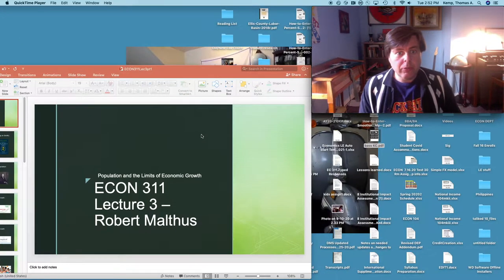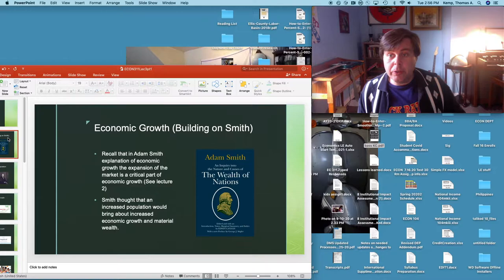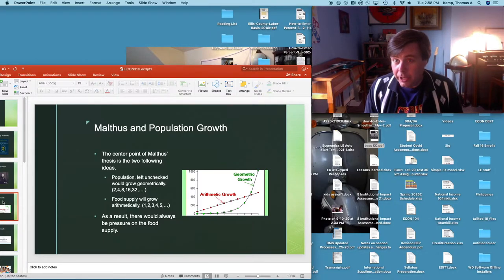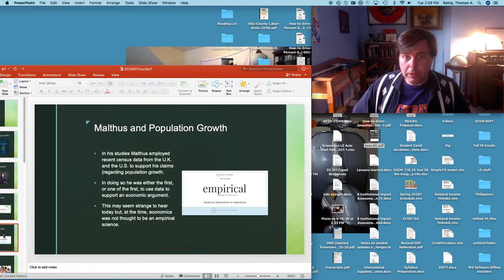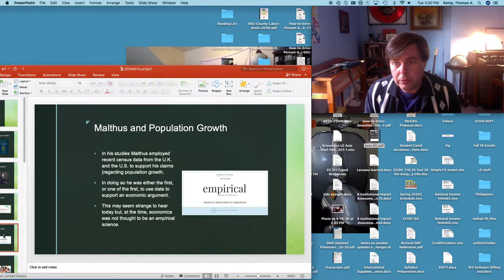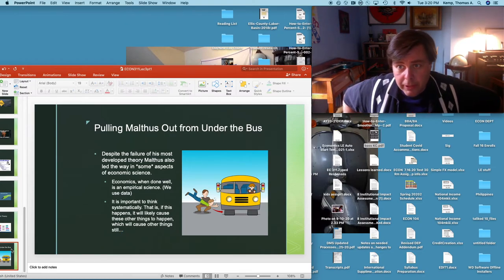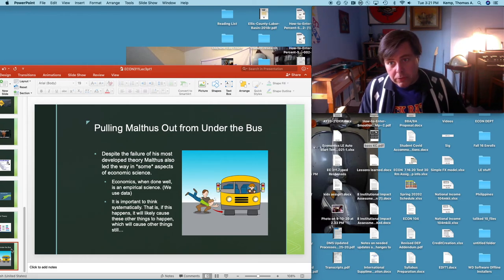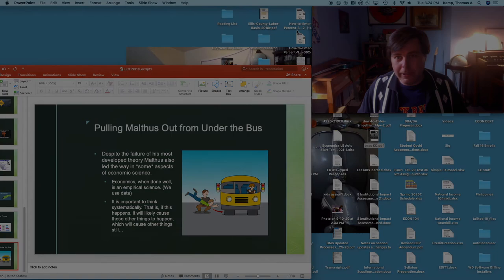Robert Malthus, Population, and Economic Growth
Video Lecture for Economics 311 History of Economic Thought. Topic Robert Malthus. Lecture by Dr. Thomas Kemp University of Wisconsin - Eau Claire